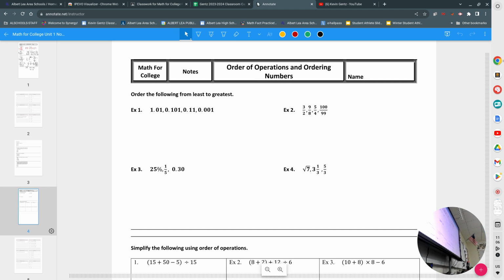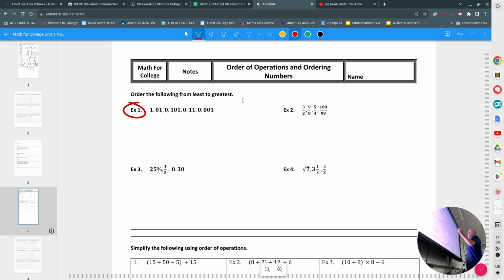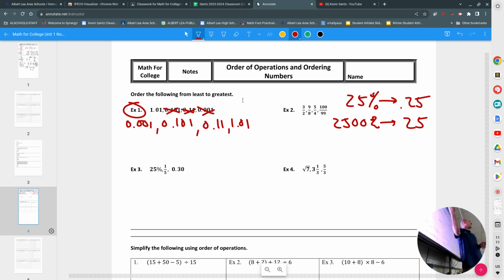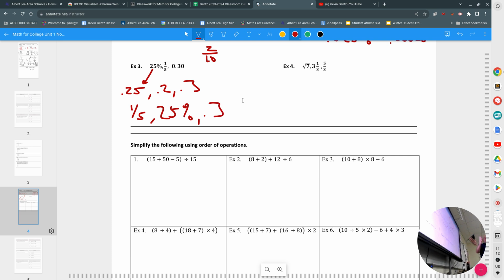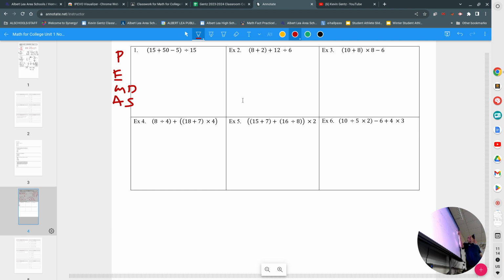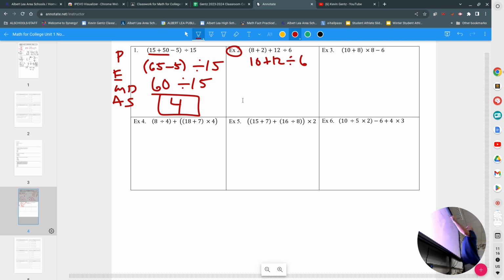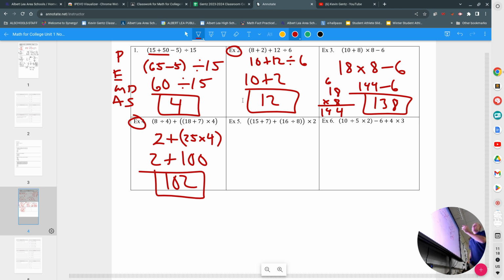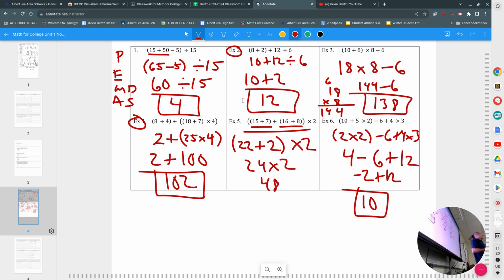Math for College Order of Operations and Ordering Numbers FAll 2023